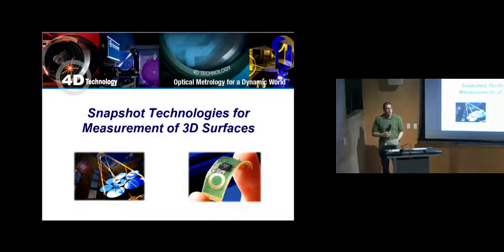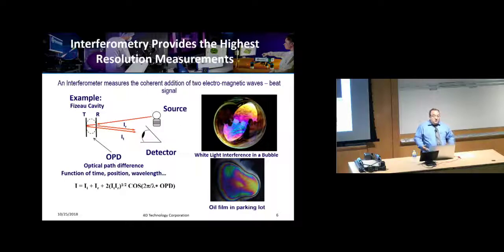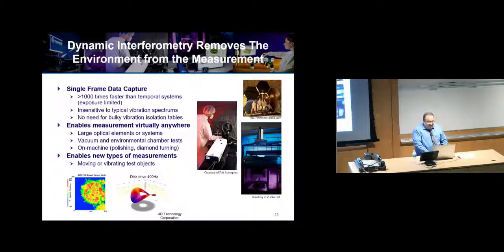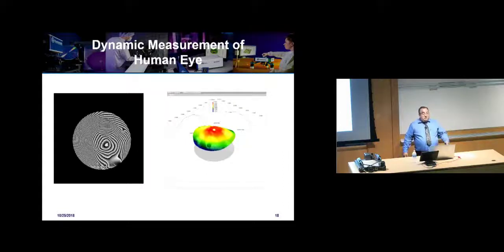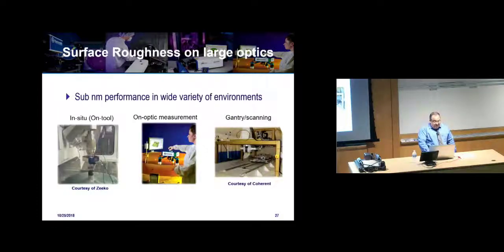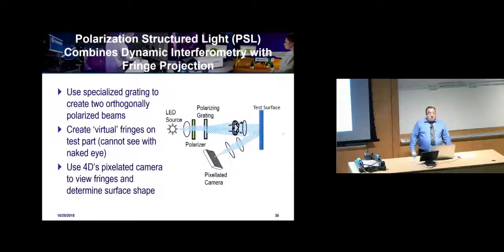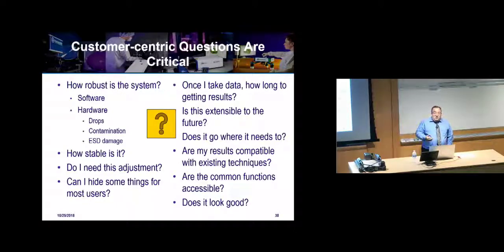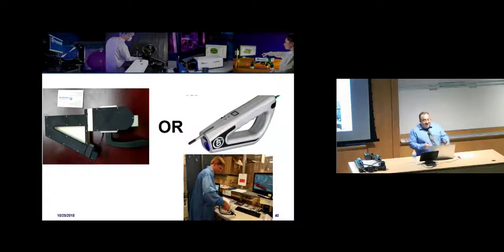Colloquium: Erik Novak - Snapshot Technologies for Measurement of 3D Surfaces"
Abstract(s):
Dr. Novak will present an overview of several of the techniques currently employed in industry for single frame (snapshot) measurement of various surface properties including stress, surface shape and roughness on both specular and diffuse materials, covering lateral scales from micrometers to meters.  He will also discuss the importance of considering not just technical requirements but the overall customer experience into system design in order to produce compelling products for various applications.

Speaker Bio(s):
Dr. Erik Novak has been Director of Business Development at 4D Technology since 2013.  Erik received his PhD in Optical Sciences from the University of Arizona in 1998 under Dr. James Wyant.    He has been developing instrumentation for precision metrology for more than 24 years in applications including displays, optics films, aerospace, automotive, photovoltaics, and medical devices.  He has developed systems and techniques for interferometry, confocal microscopy, stylus systems, spectrometry, Raman imaging and more.     Erik has received five R&D 100 awards, holds over a dozen patents, and has more than sixty publications and book chapters related to surface measurement and industrial process control.